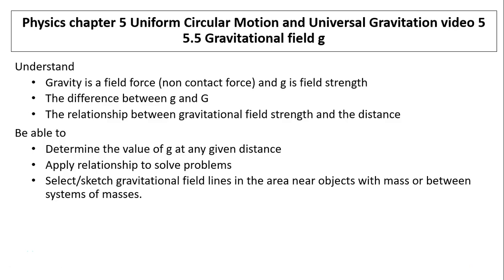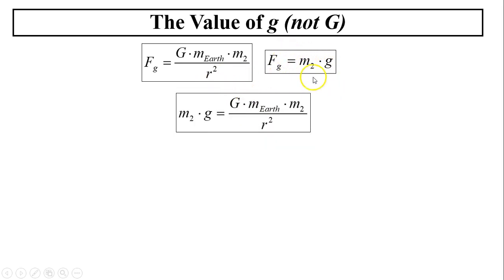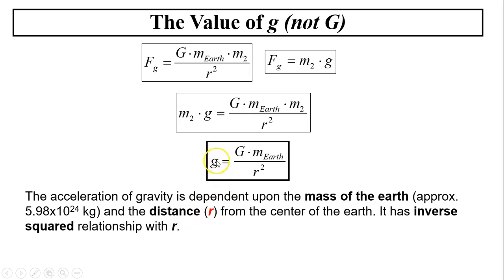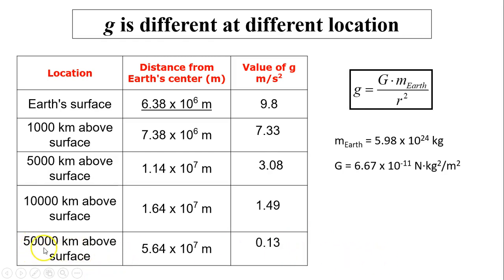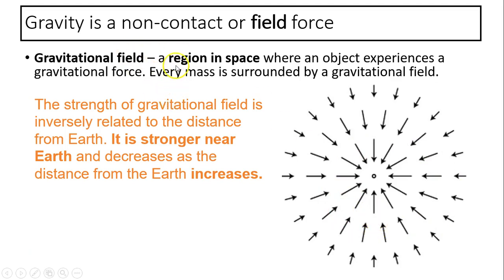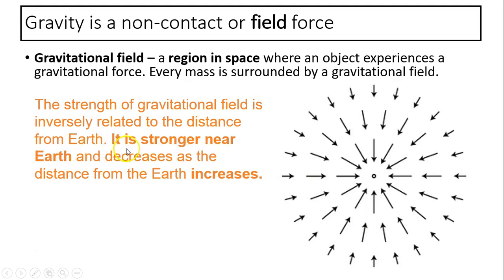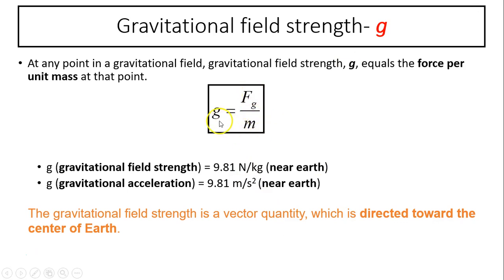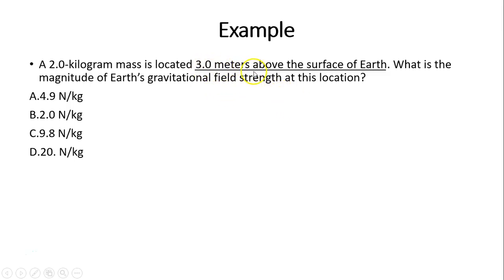5.5 gravitational field strength g